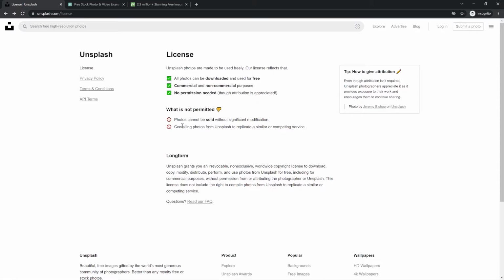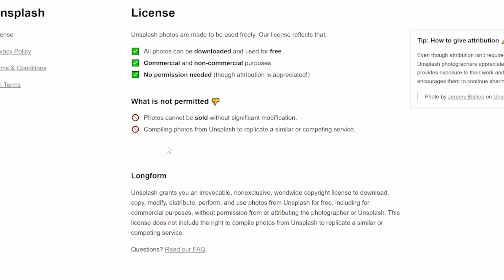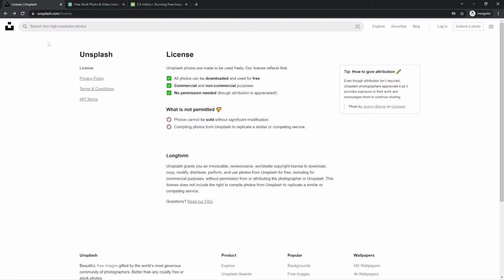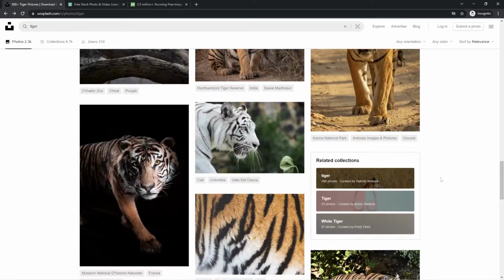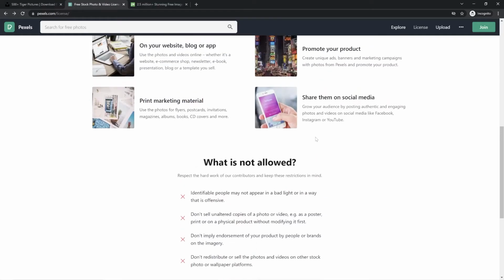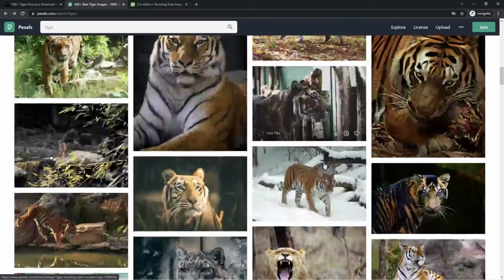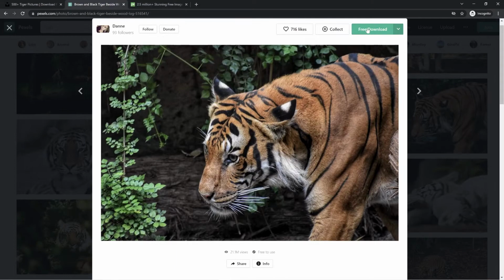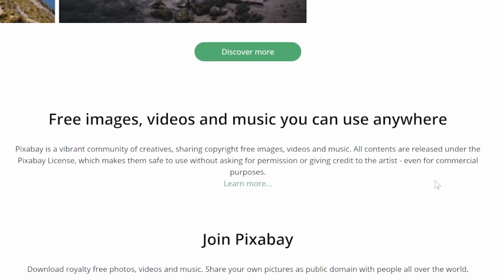TOP 3 best FREE stock images websites FOR DESIGNERS